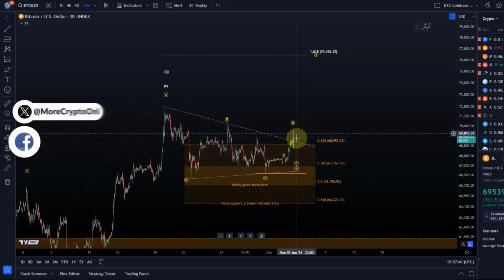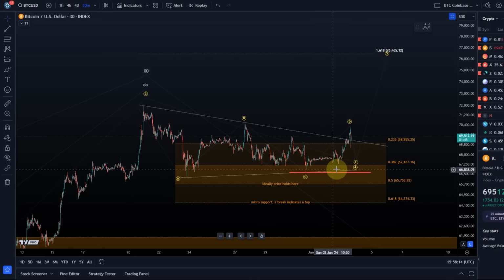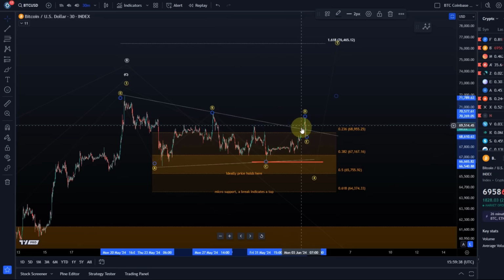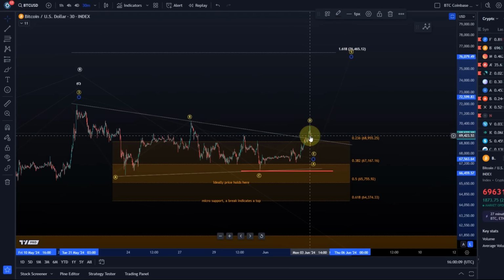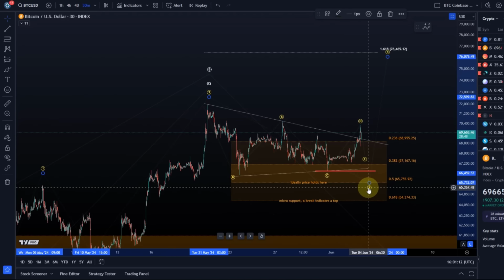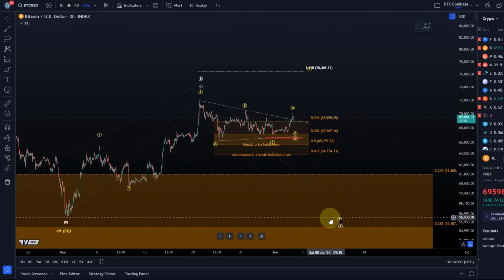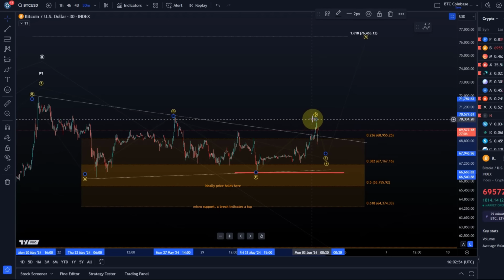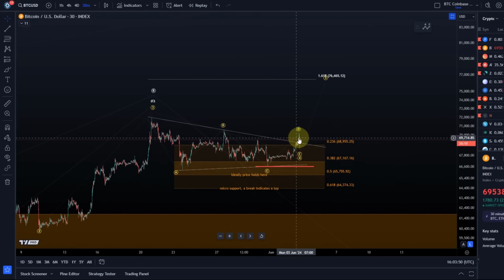Bitcoin Price Elliott Wave Price Update: Understanding the Bullish and Bearish BTC Scenarios